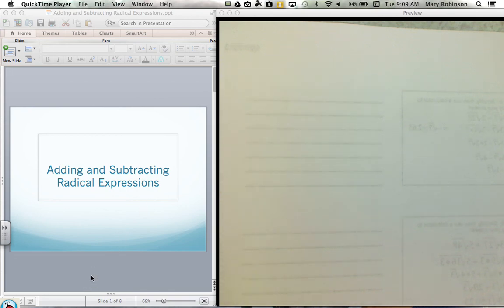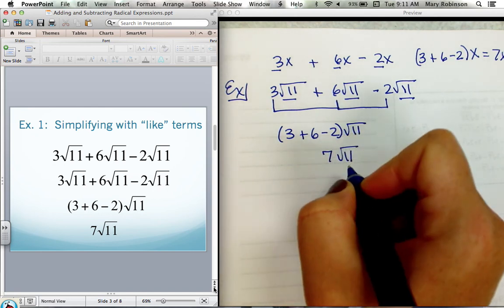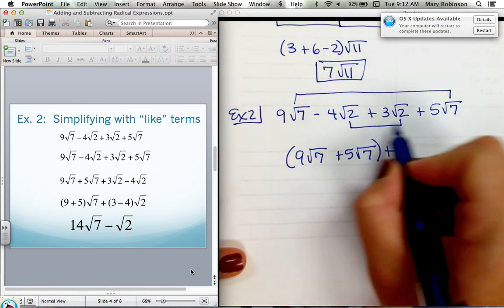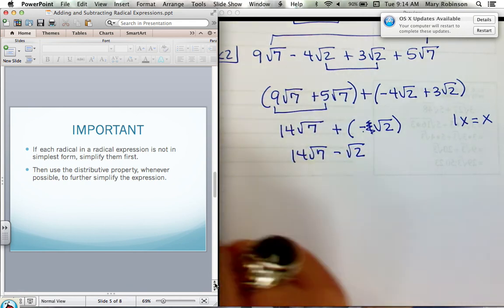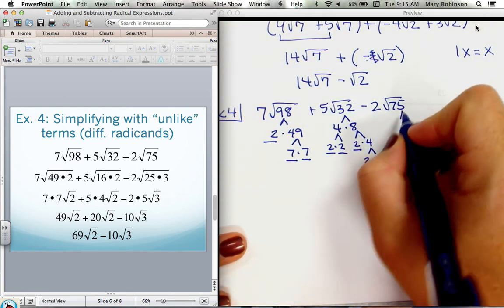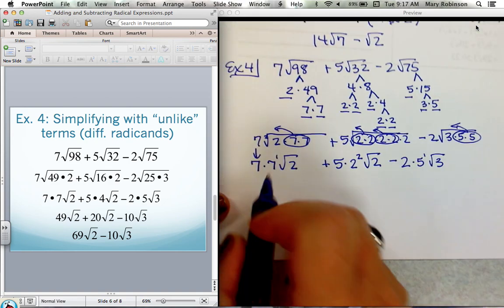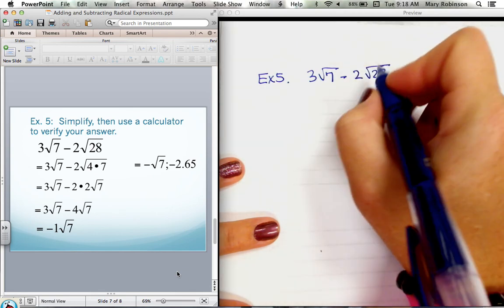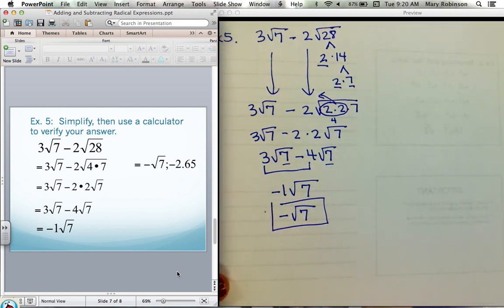Adding and Subtracting Radicals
Unit: Quadratics; Topic 1: Simplifying Radicals; Part 2: Adding and Subtracting Radicals